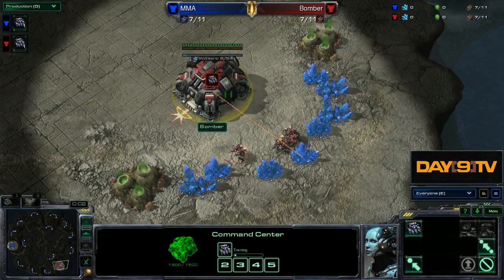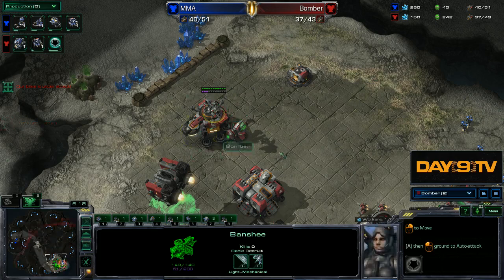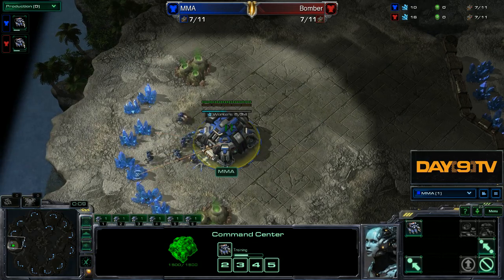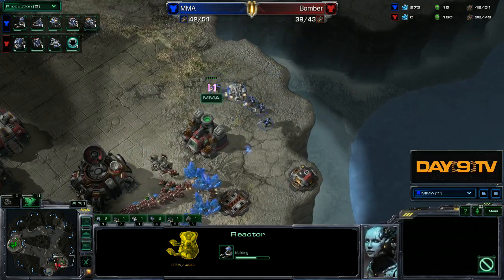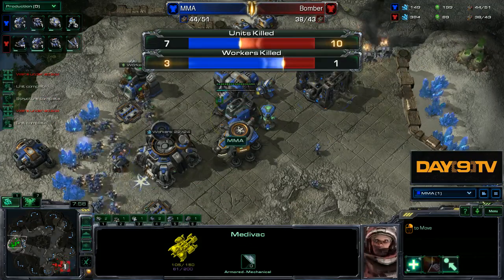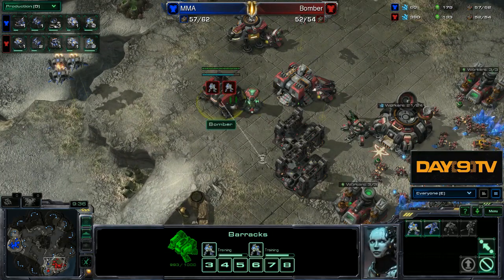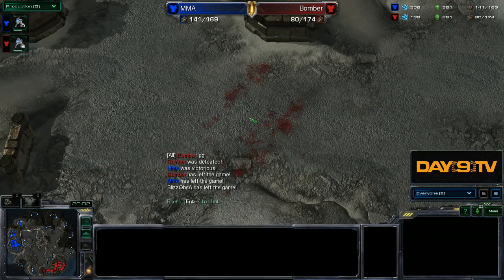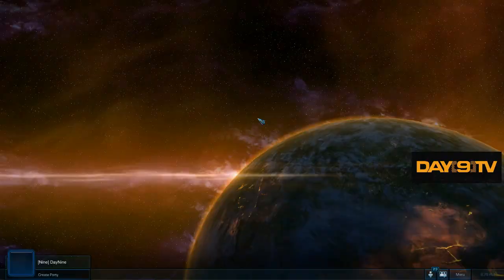Day[9] Daily #738 - MMA vs Bomber P3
TvT is one of my favorite matchups to watch due to the awesome mid and lategame judgment calls that players HAVE to make.  You can't simply rely on "good timing attacks" to gain advantages.  We'll be focusing on exactly how those mid and late game calls work and why MMA and Bomber can pull back into games they seem to have lost.